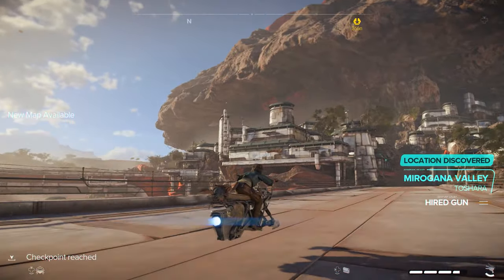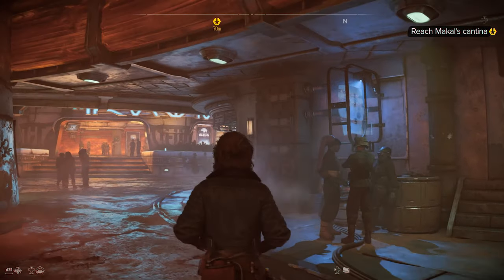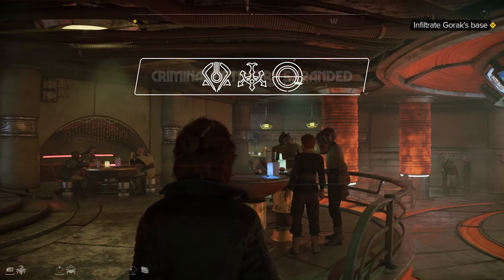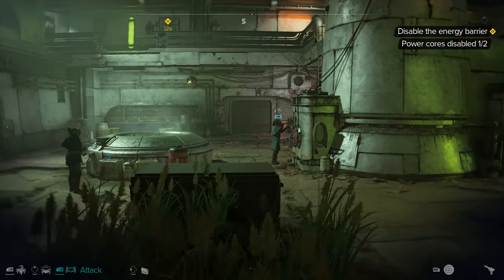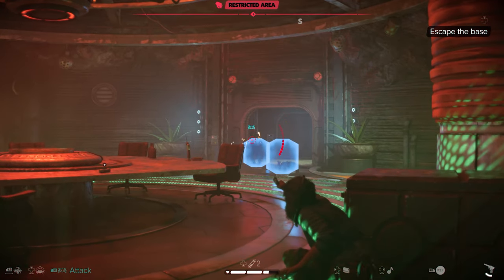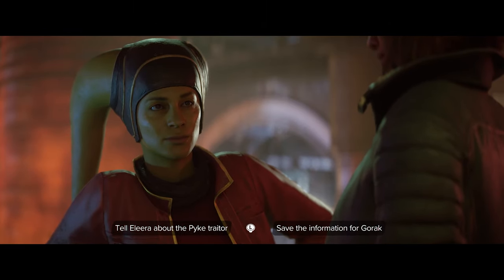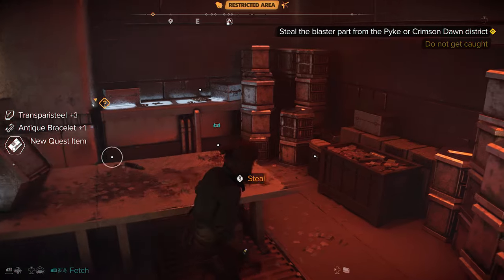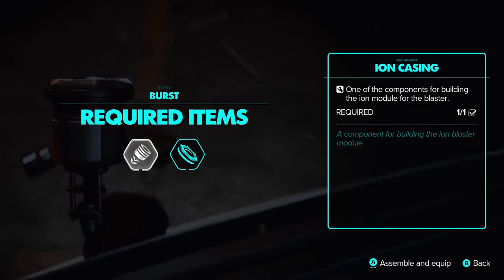NEW STAR WARS OUTLAWS GAMEPLAY!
This video will show all new star wars outlaws gameplay including an exclusive look at some sabacc gameplay from within the game. This video will also show a mission where Kay needs to sneak through the underworld and acquire parts to upgrade both her ship and blaster.